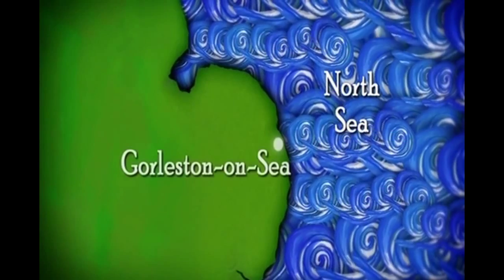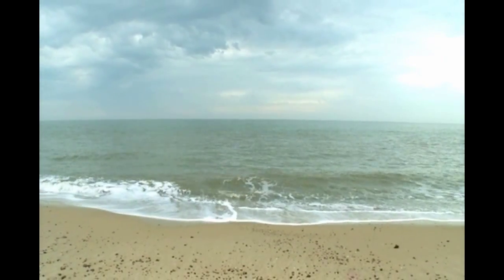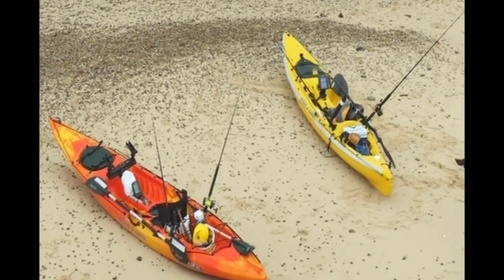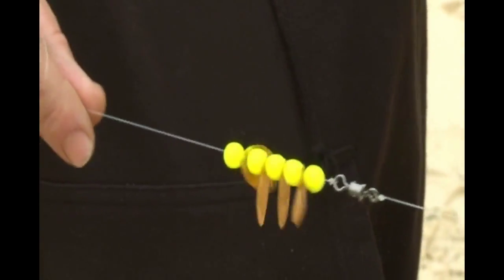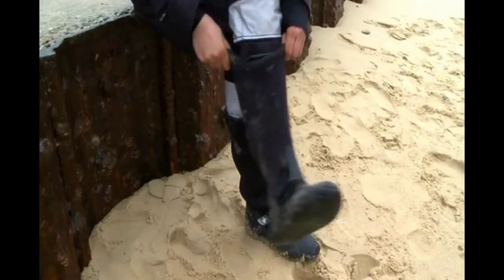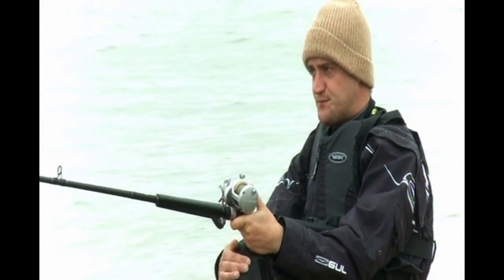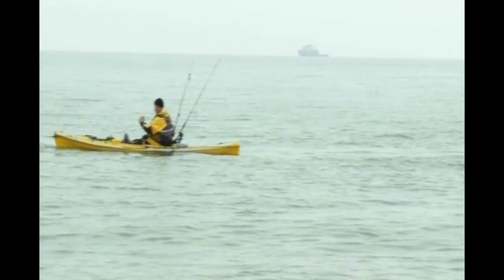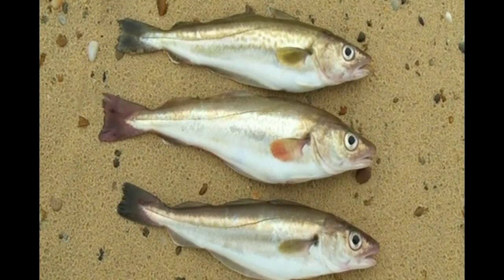When Valentine Warner Came Kayak Fishing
Kayak Fishing in the UK with Snapper. Welcome to my kayak fishing videos! I first started in 2006 and have done well over 1000 launches in that time, fishing in England, Scotland, Wales, France, America and South Africa in that time. I have learnt from trial and error the best ways to launch, land and anchor a fishig kayak safely, how to paddle, how to self-rescue and re-enter kayaks after a capsize and have paddled a wide range of kayaks from short surf boats to long sea kayaks from every major manufacturer including RTM, Ocean Kayak,  Jackson, Wilderness Systems, DAG, Stealth, Perception, Hobie, Necky and Feelfree. For me, the best kayaks of the bunch are virtually the same - the Ocean Kayak Scupper Pro and RTM Tempo which are both hard-wearing, fast, stable and very seaworthy sit on tops. I have caught so many species from these that I cannot begin to list them all, from sticklebacks and minnows to pike and largemouth bass in freshwater and from whitebait through to tope in the sea. Plenty of cod, plenty of bass, plenty of smoothound, plenty of thornback ray and plenty of mackerel have been brought aboard, taken home and eaten too! I love species hunting and have to date caught well over 50 different species in the UK alone! I have been active on many forums including Anglian Kayak Angling, Anglersafloat, anglersnet, world sea fishing, swka and others where my catch reports were always popular. I currently write features for Sea Angler Magazine and worked for Johnson Outdoors UK where I was kayak fishing consultant and product manager for Humminbird fishfinders and Lendal Paddles. I have used a wide range of equipment and have previously been sponsored by Typhoon Palm Lendal Ocean Kayak RTM Humminbird Pacific Action Navionics and Fladen whose fishing tackle I have used exclusively since 2012. If its wet I will paddle there - I don't mind if it is windy or rough, its all good fun. Mostly I can be found fishing off the coast of suffolk, England in the lowestoft area, mostly at corton and hopton. I like sea kayaking, kayak fishing and surf kayaking but fishing is probably my first choice